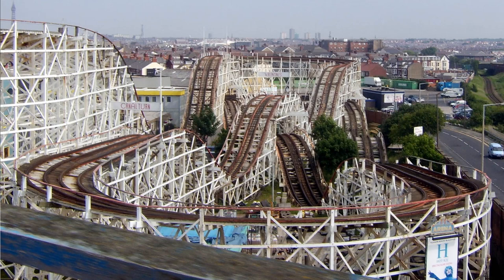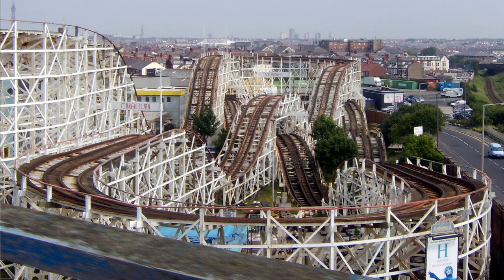Coaster Chall Reviews: Grand National At Blackpool Pleasure Beach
On this Coaster Chall Review, I'll be looking into Grand National, a traditional racing wooden coaster that opened at Blackpool Pleasure Beach. I'll be sharing the statistics and also sharing my thoughts on the ride.